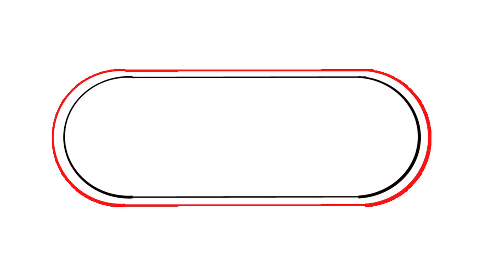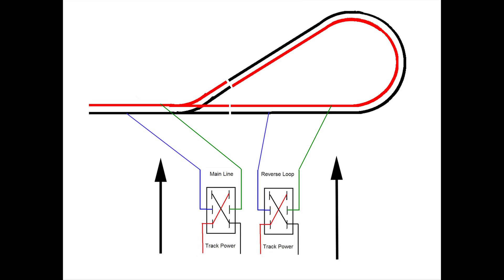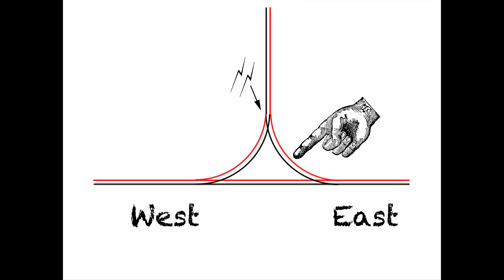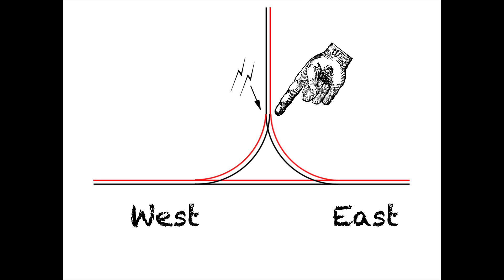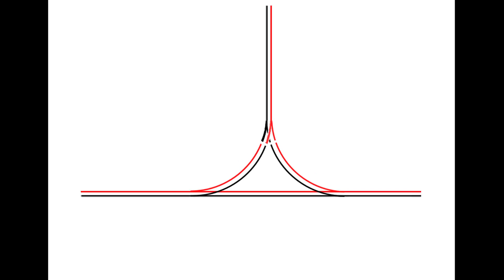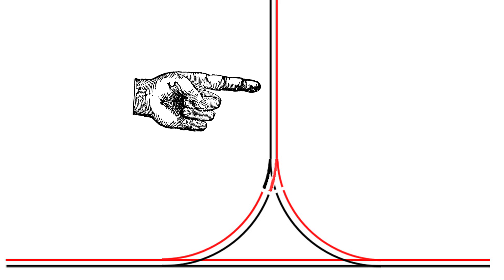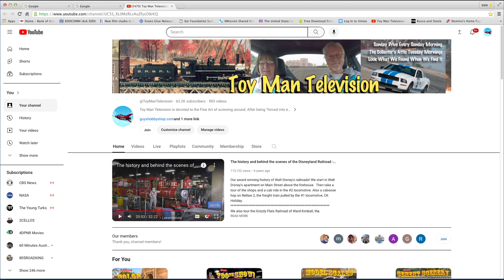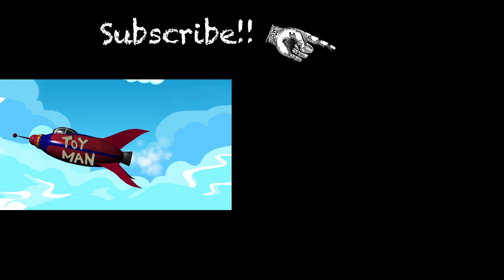How to Wire Wye Tracks - Electricity for Model Railroads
This week we are wiring the reversing loop created by a wye track. Wyes are often used in both model and prototype railroads to turn a locomotive, or even an entire train, around.

All two-track railroads are wired basically the same way whether they are DC, AC, or DCC. DCC does allow for some interesting automation on these tracks, but the electrical shorting problem is the same on all two rail track-powered layouts.

The wye is actually simpler to wire than the balloon track we looked at last week. Take a look!